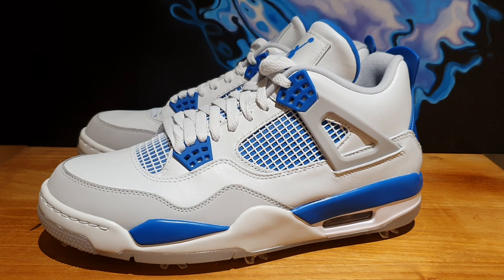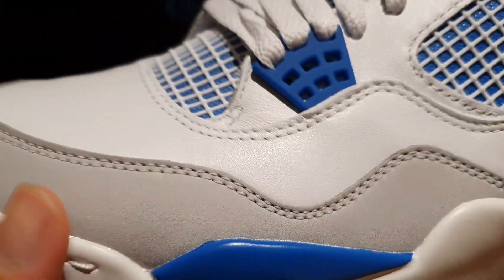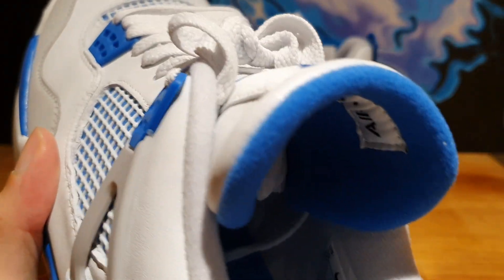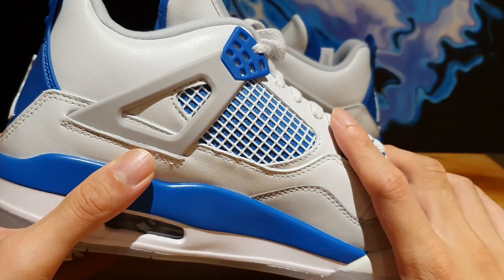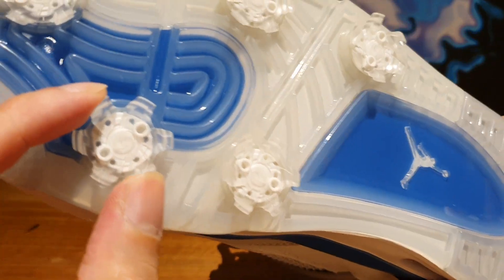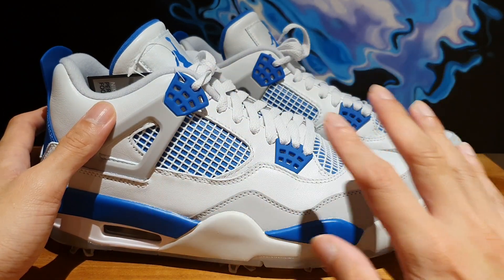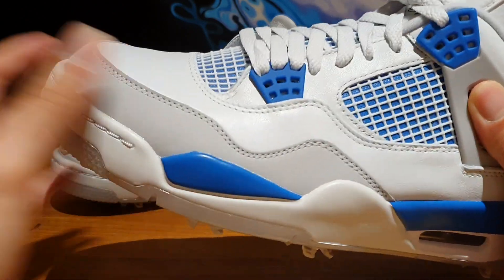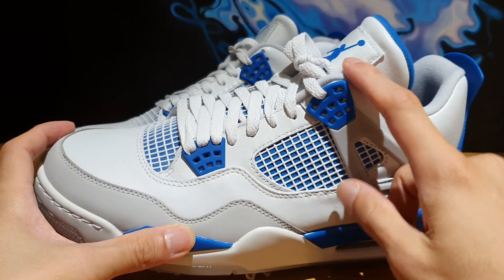EP. 108 Air Jordan 4 Golf Military Review (Top notch quality!)